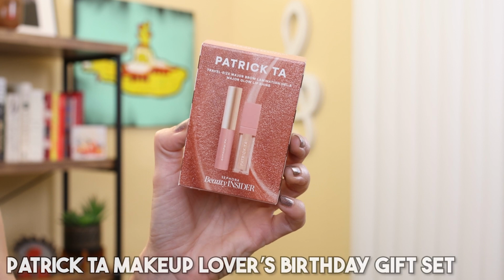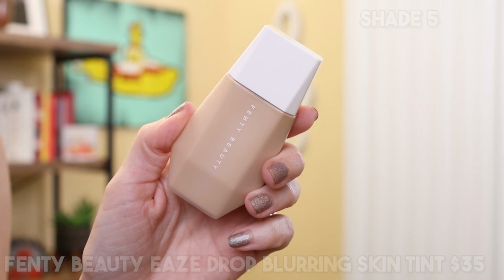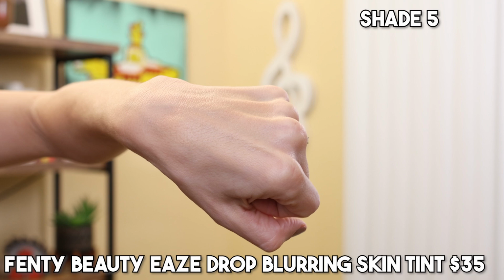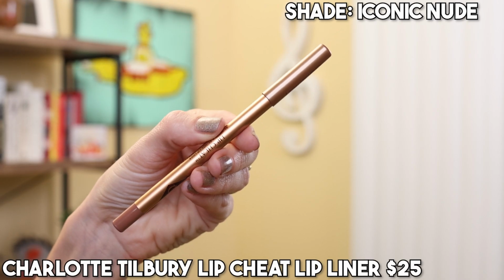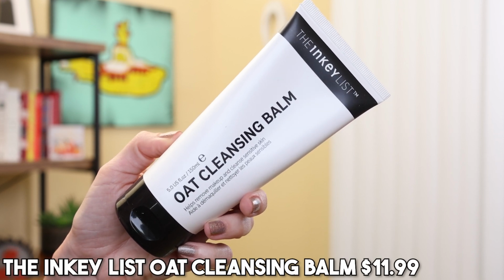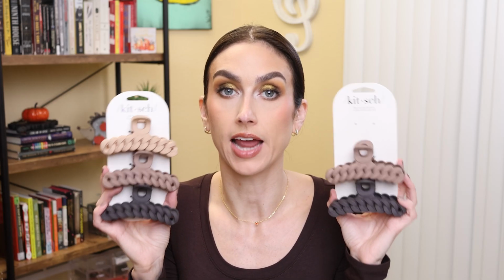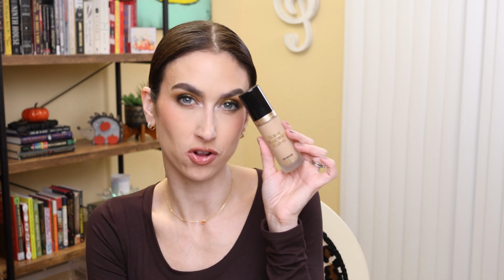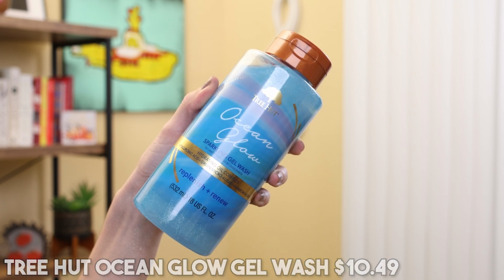SEPHORA & ULTA HAUL! | My (very late) Sephora Sale & Ulta Sale Purchases!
*TIME STAMPS*
00:00 Intro
01:21 Sephora Sale Haul
09:22 Ulta Haul
14:16 Outro

*PRODUCTS MENTIONED*
SEPHORA:
Patrick Ta Makeup Lover’s Birthday Gift Set
Paula’s Choice Clear Oil-Free Moisturizer
Fenty Beauty Eaze Drop Foundation (shade 5)
Beauty Blender Gift Set
Charlotte Tilbury Lip Cheat Lip Liner (Iconic Nude)
The Inkey List Oat Cleansing Balm

ULTA:
Kitsch Recycled Plastic Claw Clips (Neutrals)
Too Faced Born This Way Matte Foundation (Light Beige)
Lilly Lashes Clear Brush-On Lash Adhesive
Tree Hut Ocean Glow Shimmering Body Wash

Necklace: Old & Not Available
Top (size M, runs small size up)
Pacifica Vegan Collagen Skin Solve Primer
Maybelline Fit Me Matte & Poreless Foundation (128)
Joah Beauty Perfect Complexion Eye Serum Concealer (N035)
Maybelline Fit Me Loose Finishing Powder (Fair/Light)
Milk Makeup Matte Cream Bronzer Stick (Baked)
Physician’s Formula Butter Bronzer (Bronzer)
Rare Beauty Liquid Blush (Bliss)
ColourPop Pressed Powder Blush (Wish Me Luck)*
Urban Decay Primer Potion (Anti-Aging)
NYX Glitter Glue
Patrick Ta Major Dimension Precision Gel Liner (Cream)
Kiss Looks So Natural Trio Lashes (Med Combo)
Benefit Precisely My Brow Pencil (shade 4.5)
ABH Clear Brow Gel
Charlotte Tilbury Lip Cheat Lipliner (Iconic Nude)

*Products sent in PR.